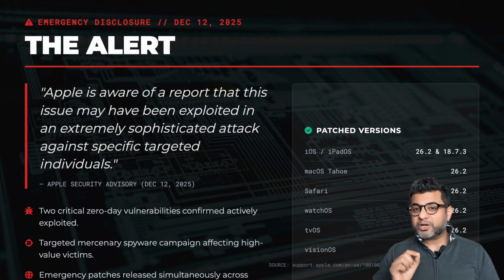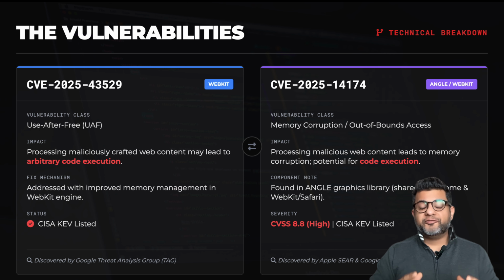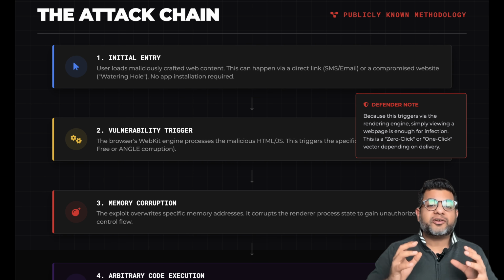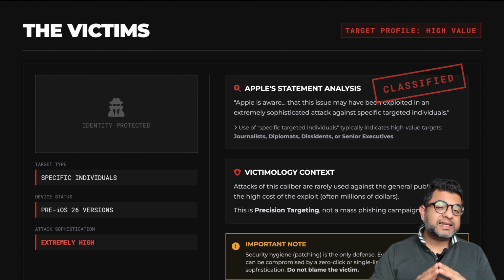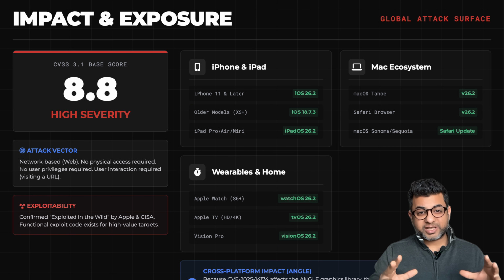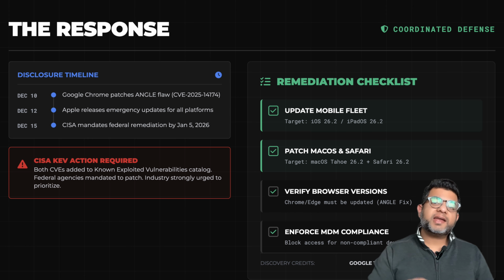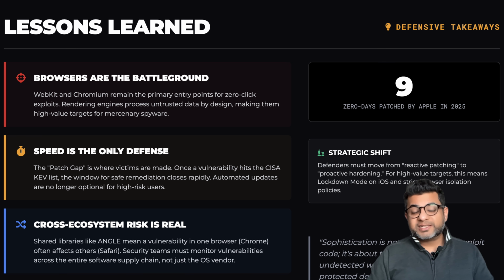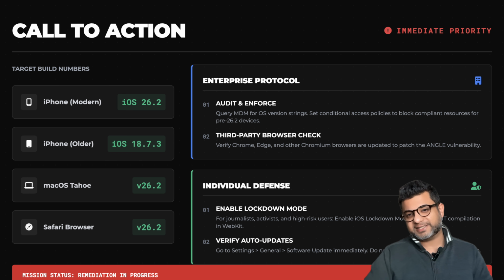Apple's URGENT Zero-Day Alert: WebKit Flaws Actively Exploited (CVE-2025-43529)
Apple just released emergency security updates for two actively exploited WebKit zero-day vulnerabilities: CVE-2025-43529 and CVE-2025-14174. In this technical deep dive, I break down how these Safari browser flaws work, who's affected, and what you need to do RIGHT NOW to protect your devices.

🔴 CRITICAL INFORMATION:
• CVE-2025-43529: WebKit use-after-free vulnerability (CVSS: 8.8)
• CVE-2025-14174: WebKit memory corruption flaw (CVSS: 8.1)
• BOTH vulnerabilities actively exploited in the wild
• Affects: iPhone, iPad, Mac, Safari browser users
• Patch Status: Emergency updates released by Apple

🛡️ IMMEDIATE ACTION REQUIRED:
iPhone Users: Settings → General → Software Update
Mac Users: System Settings → General → Software Update
iPad Users: Settings → General → Software Update

📊 TECHNICAL DETAILS:
• Vulnerability Type: Use-after-free & Memory Corruption
• Attack Vector: Maliciously crafted web content
• Privilege Required: None (remote exploitation)
• User Interaction: Required (visiting malicious website)
• Impact: Arbitrary code execution, sandbox escape

🎯 WHO'S AT RISK?
✓ All Safari users (macOS, iOS, iPadOS)
✓ Apps using WebKit rendering engine
✓ Users on outdated iOS/macOS versions
✓ Enterprise environments with delayed patching

📚 RELATED RES

I decode the hacks so you understand the technical details behind every major cyber attack.

💬 DISCUSSION QUESTIONS:
1. Are you running the latest iOS/macOS version?
2. Have you experienced suspicious Safari behavior recently?
3. What other cybersecurity topics should I cover?

🎬 ABOUT DECODE THE HACKS:
I'm a cybersecurity analyst who breaks down complex cyber attacks, data breaches, and vulnerabilities into understandable technical deep dives. Every video provides actionable security insights backed by thorough research and real-world analysis.